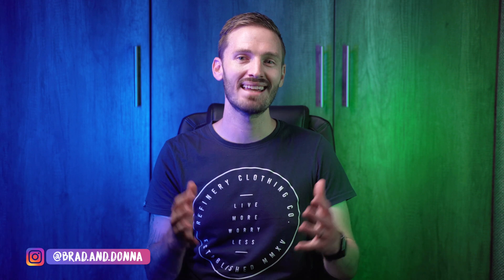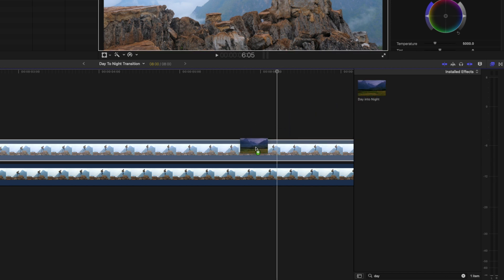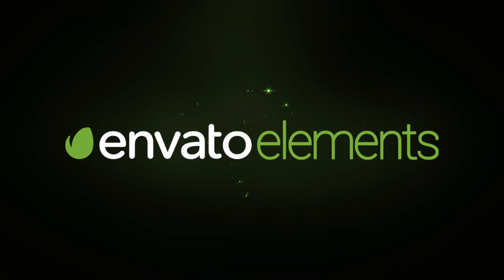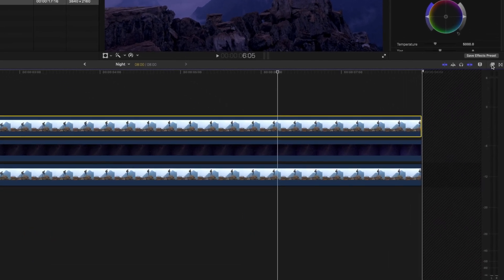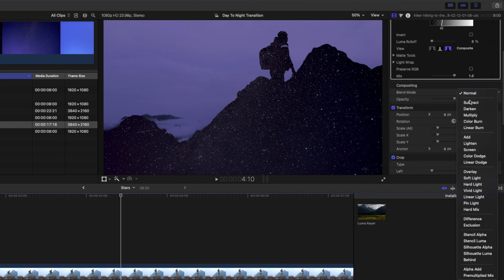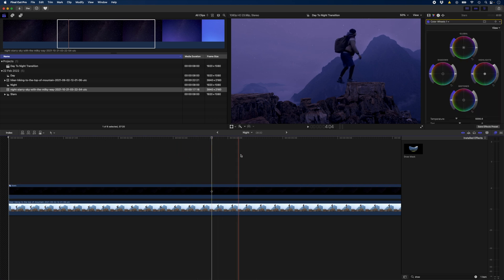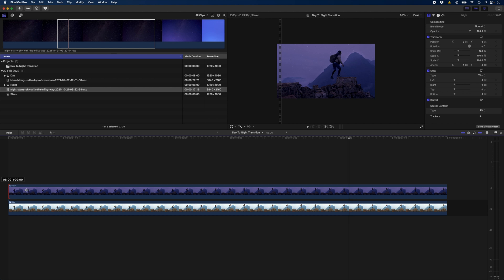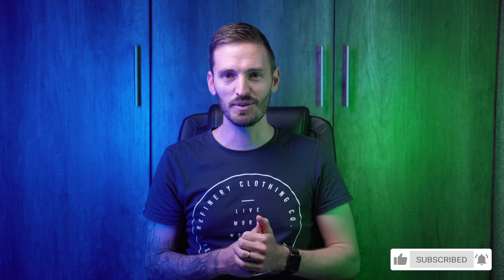How to Create a Day to Night Transition | FCP Tutorial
A step-by-step tutorial on creating a Day to Night transition in Final Cut Pro using only built-in effects and plugins.

📕 CHAPTERS
00:00 - How to Create a Day to Night Transition
00:26 - Creating the “Day” Clip
01:06 - Creating the “Night” Clip
02:05 - Adding Stars to the “Night” Clip
03:06 - Masking the Stars
05:02 - Final Tweaks
06:16 - Transition from Day to Night